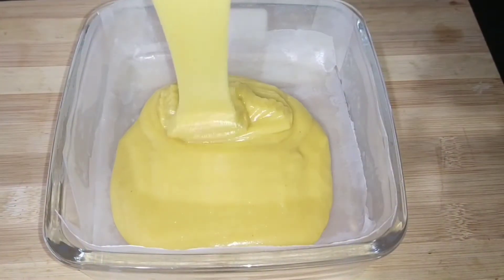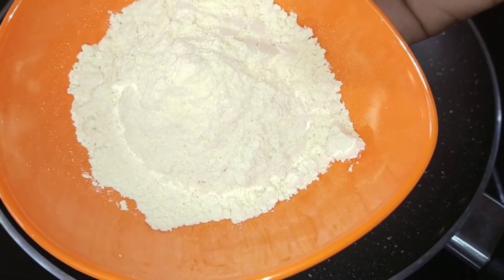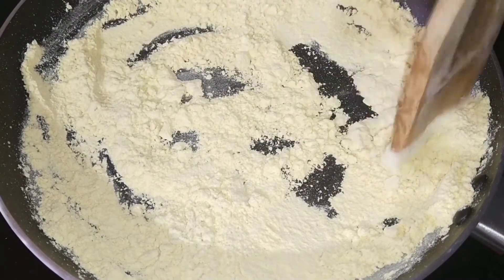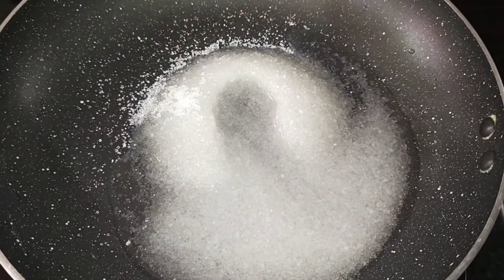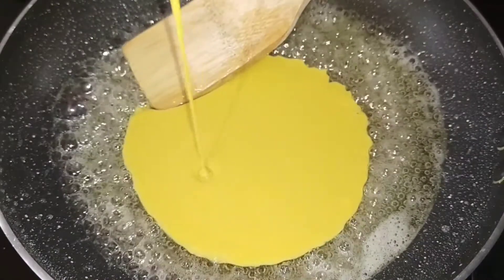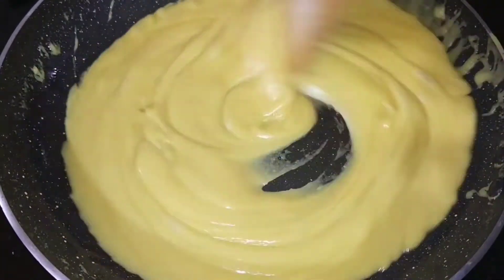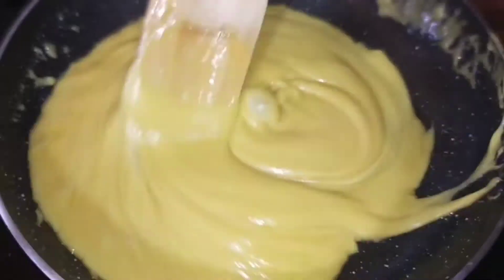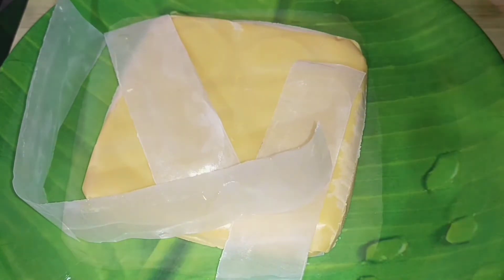മൈസൂർ പാക് | Soft Ghee Mysore Pak Recipe | Malayalam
വായിൽ അലിഞ്ഞിറങ്ങും മൈസൂർ പാക് ഇനിം വെറും 10 മിനുട്ടിൽ | Soft Ghee Mysore Pak | Mysore Pak

Enjoy the magic of cooking...

your support is my strength...😍

stay safe